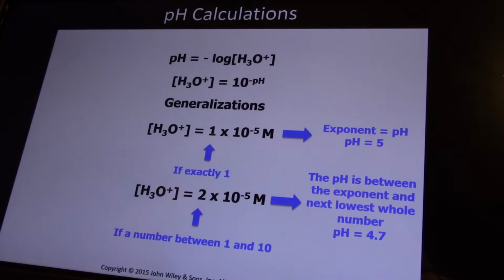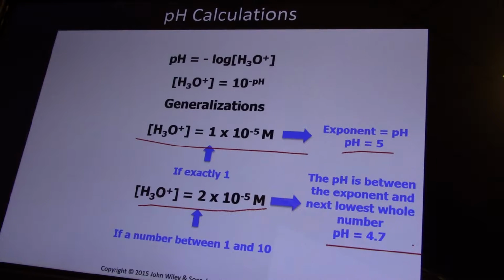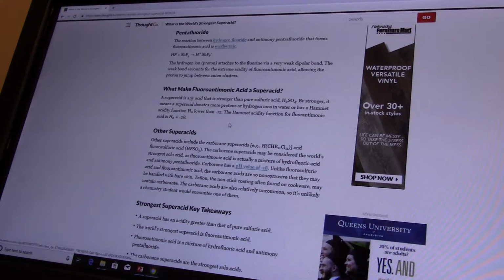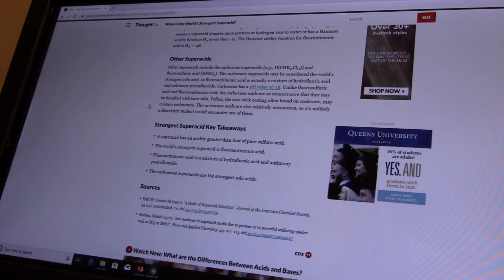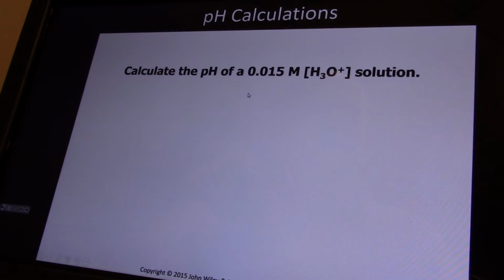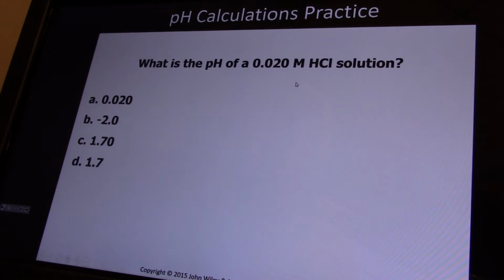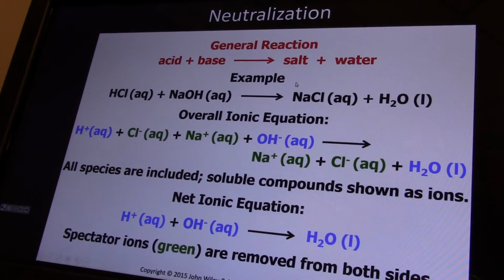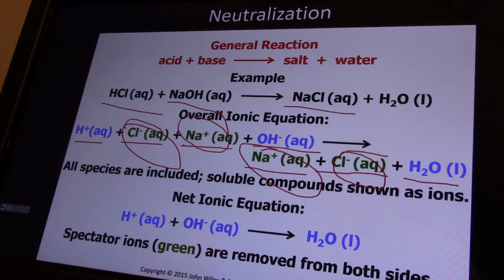Chapter 15 Part 4